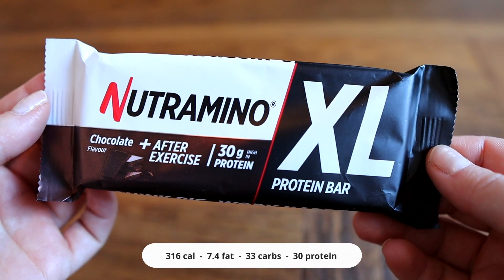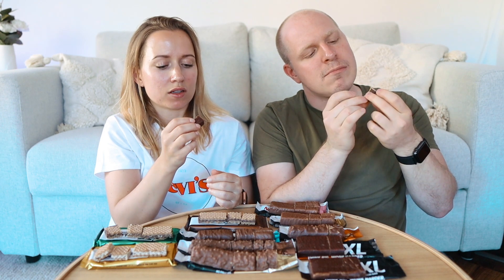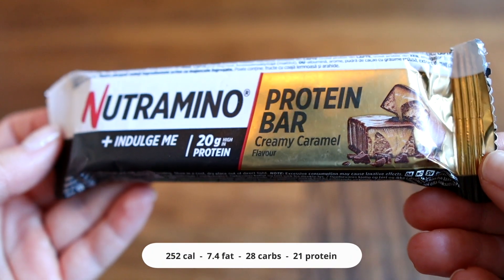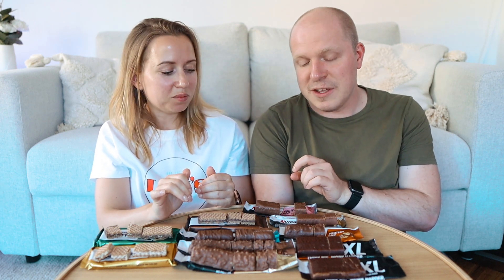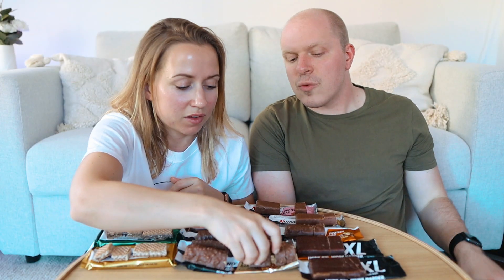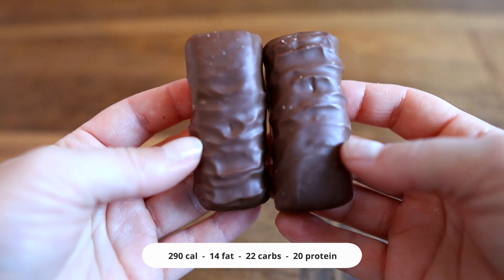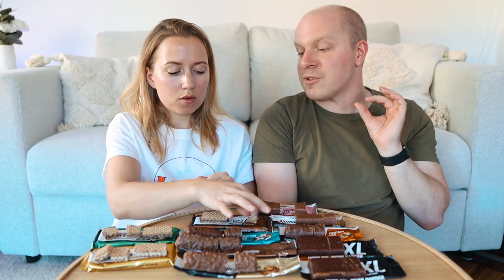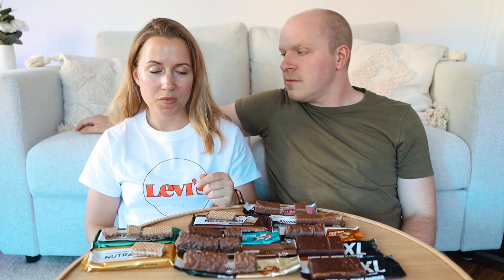Nutramino Protein Bars Taste Test & Review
Here's another protein bar taste test! We have a few of these planned already, but please give us suggestions for more of them! 😊

0:00 Hello
1:36 XL Protein Bar Chocolate
2:40 XL Protein Bar Caramel
3:29 Indulge Me Protein Bar in Chunky Peanut & Caramel
4:38 Indulge Me Protein Bar in Creamy Caramel
5:20 Indulge Me Protein Me Fluffy Marshmallow & Raspberry
6:48 Indulge Me Protein Bar Crisp Vanilla & Caramel
7:45 Indulge Me Protein Bar Crunchy Chocolate & Brownie
8:35 Indulge Me Protein Bar Sweet Coconut
9:38 Nutra-Go Low Sugar Protein Wafer Chocolate
10:38 Nutra-Go Low Sugar Protein Wafer Vanilla
11:39 Nutra-Go Low Sugar Protein Wafer Hazelnut
13:25 Nutra-Go Low Sugar Protein Wafer Coconut

Hi there 👋😁
My name is Marita and I live in Oslo, Norway.
I am a UX and graphic designer, makeup enthusiast, fitness junkie, foodie and dog mom.
I love sharing my everyday life in my full day of eating vlogs, do some challenges and recipe videos, but most of all I love to have the occasional cheat day. 😄
If you want to send me something you can find the address in the info section on my channel 😊